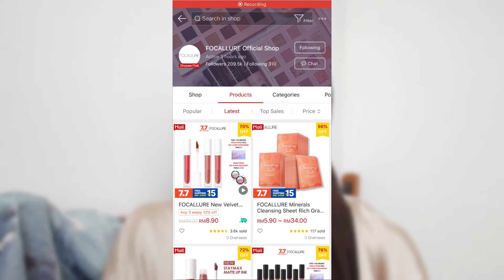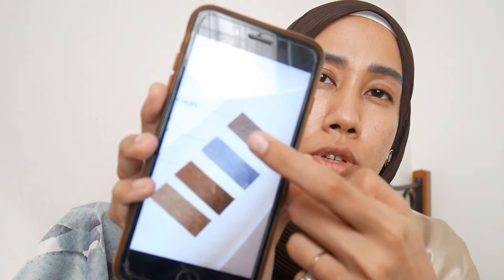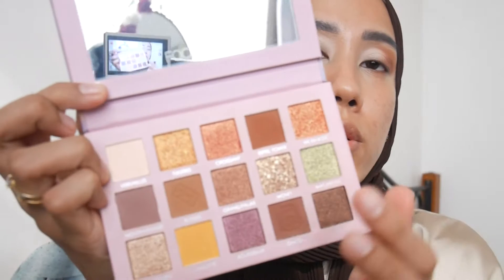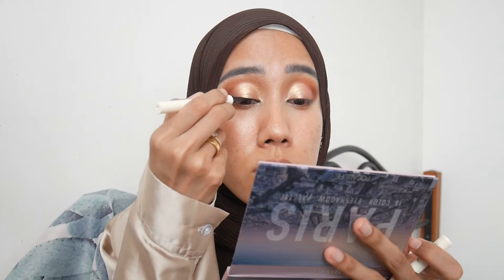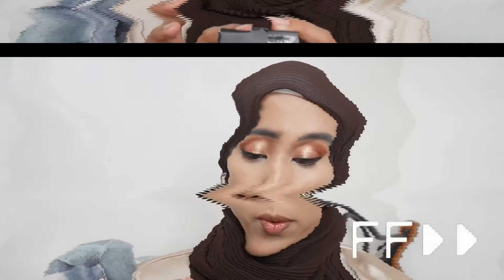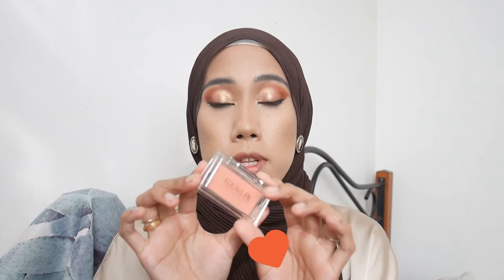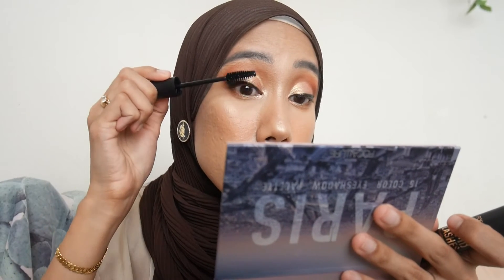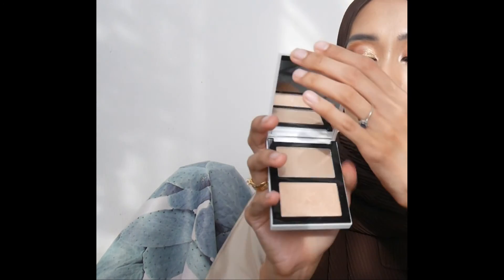I finally tried FOCALLURE makeup! | i have my thoughts!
I finally tried Focallure beauty. all of these only costs me RM100 with applied discounts & vouchers plus free postage. focallure has so many makeup variety & offers affordable price. it is online based from China. my favourite is the eyeshadow! please share what is your favourite focallure products? i want to check it out!

update:
the powder still looks cakey with other foundation i used. doesn't look smooth at all.

more options from their website but with higher price compared to shopee

i bought all of these products with my own money